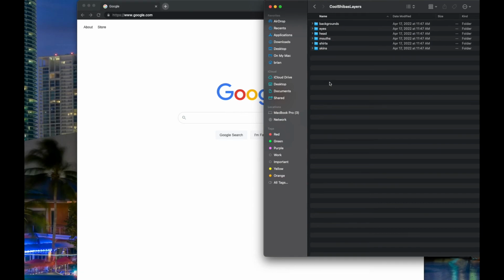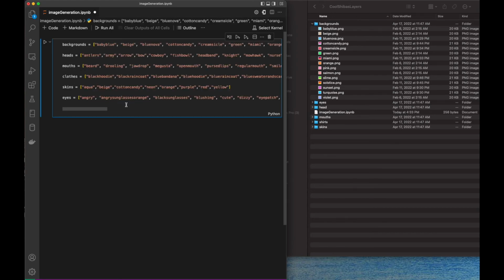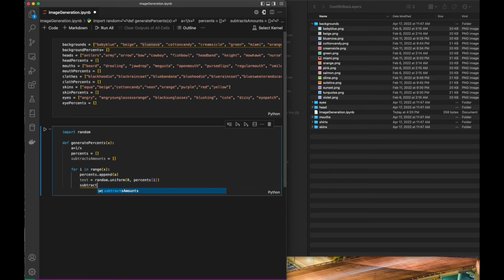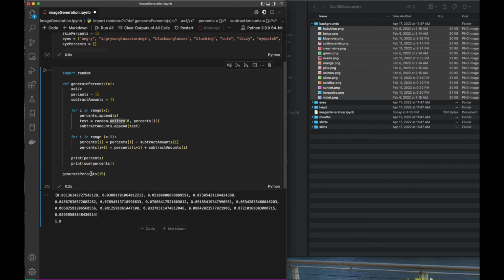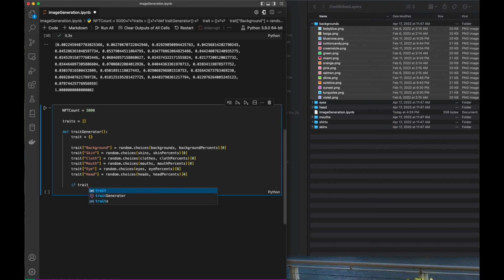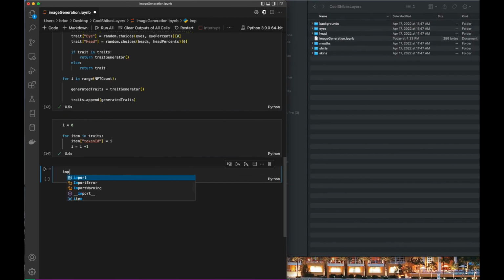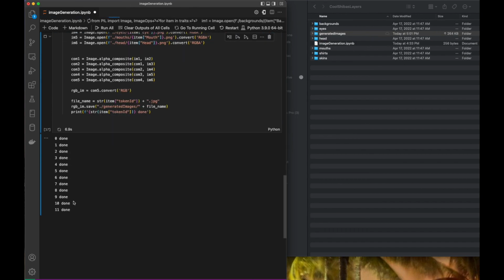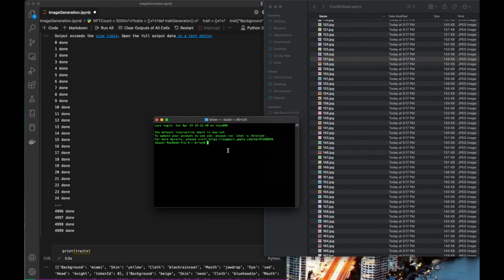How to Generate 10k NFTs - Python Image Tutorial (Easy)